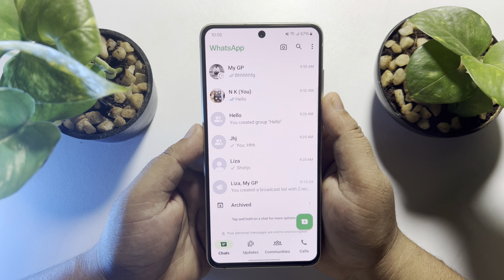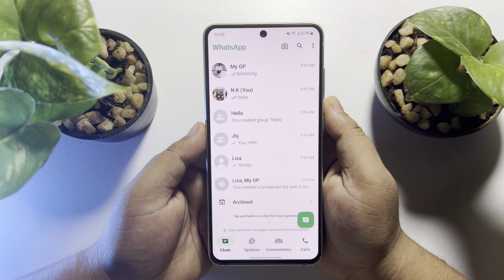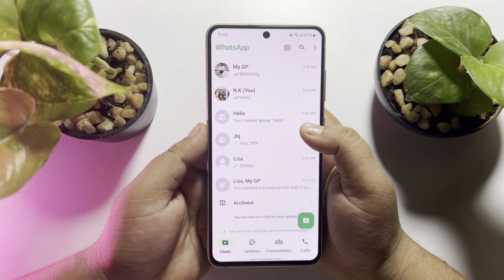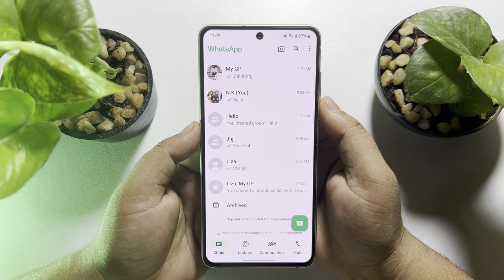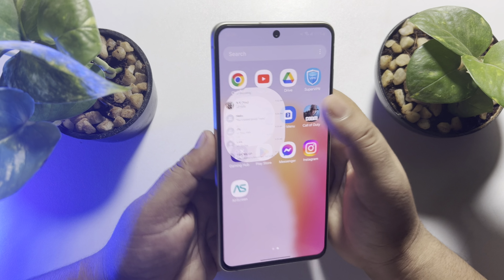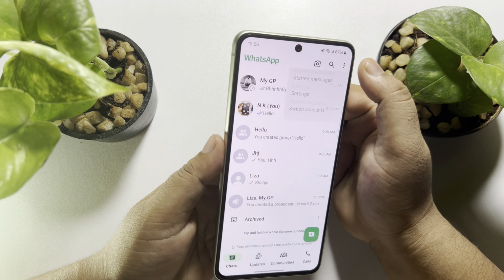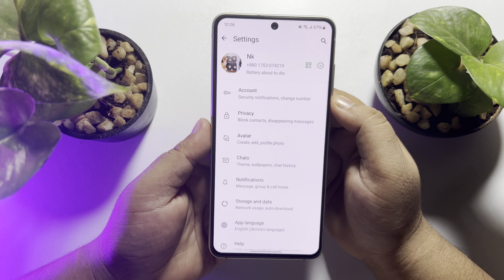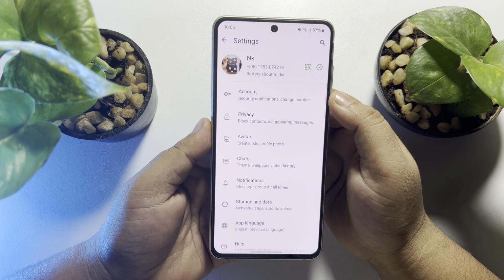How to turn off read receipts on whatsapp - Full Guide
Here is the simplest way to turn off your read receipts in WhatsApp.

Video Parts:
0:00 Info & Intro
0:19 Open WhatsApp
0:52 tap on Disable
1:04 Ending & Outro